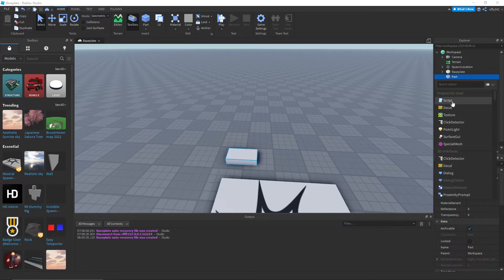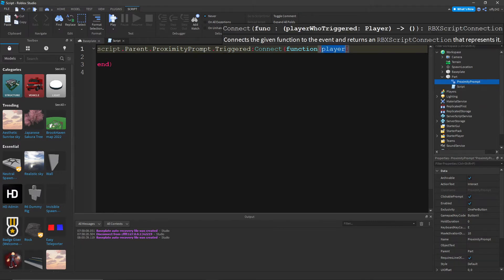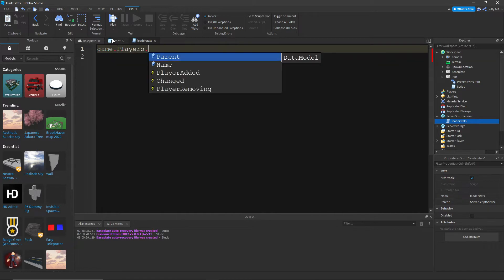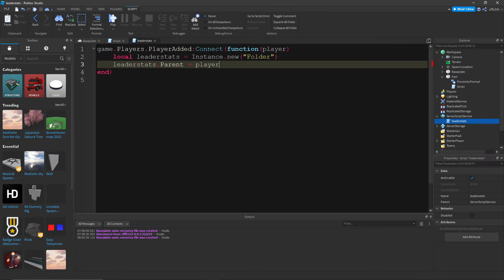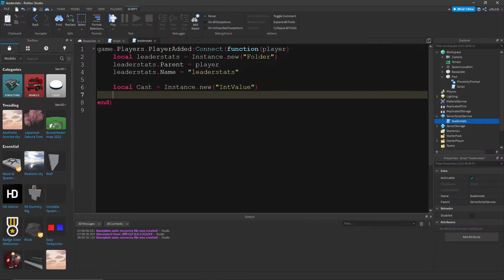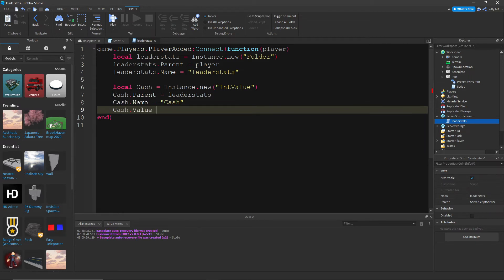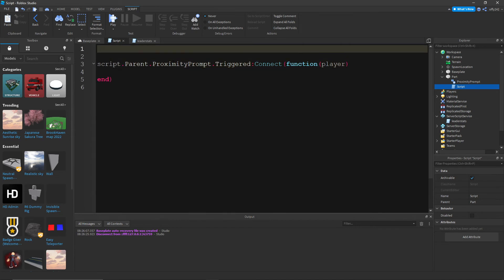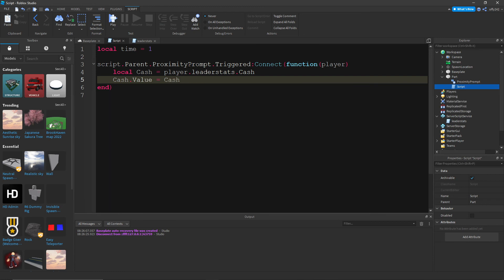How to make Collectible Cash With Leaderstats | Roblox Scripting Tutorial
In this video I will be showing you how to make Collectible Cash With Leaderstats in Roblox Studio!